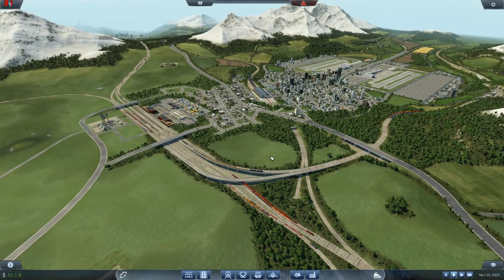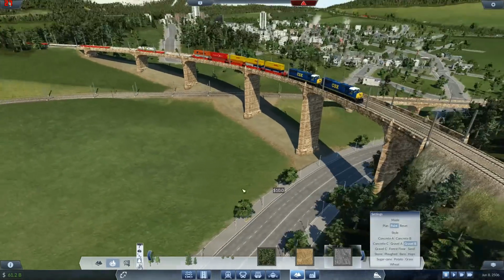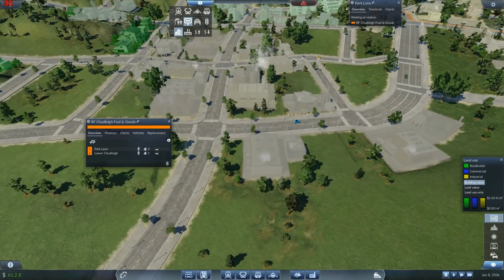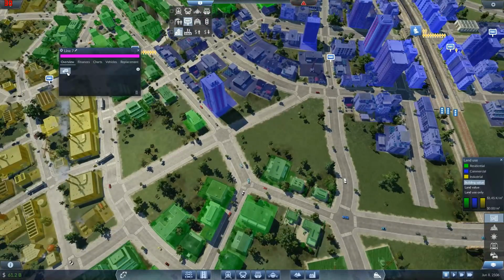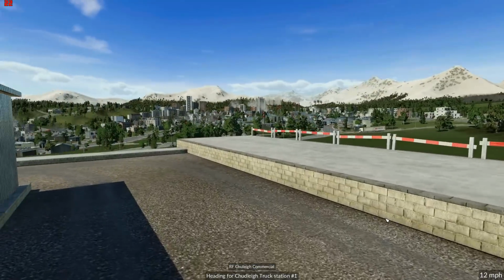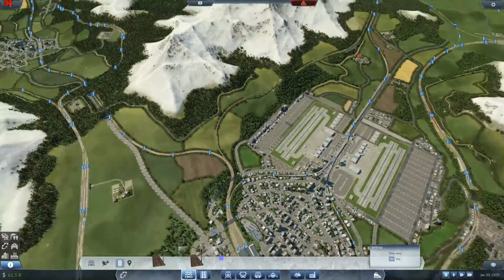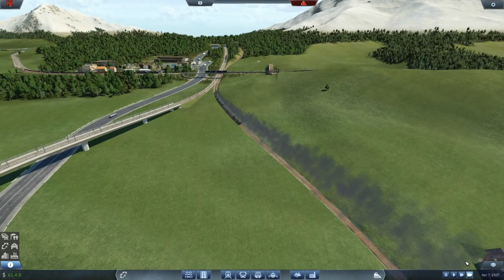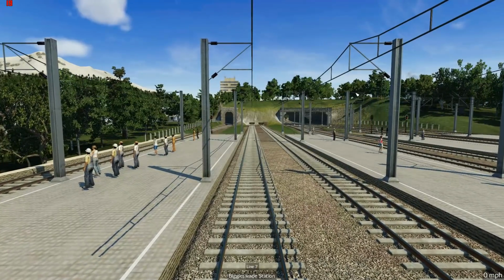▶ THE FLYING SCOTSMAN AND SMALL DETAILS! ◀ Transport Fever EPEC Challenge Ep 95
Trains, Boats, Buses and Planes - Transport Fever Gameplay / Let's Play - The EPEC Challenge! Trying to transport every product to every city on the map!

CPU: Intel i7-4790k @4.4 GHz
RAM: 16GB
GPU: MSI NVIDIA GeForce GTX 1080 GAMING X 8GB GDDR5X

End Titles Music:
Tobu - Candyland